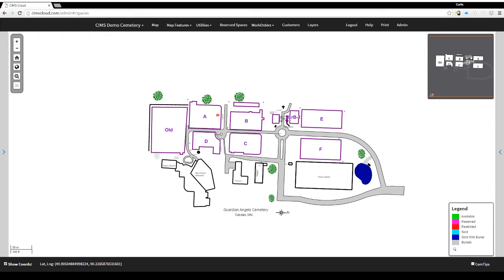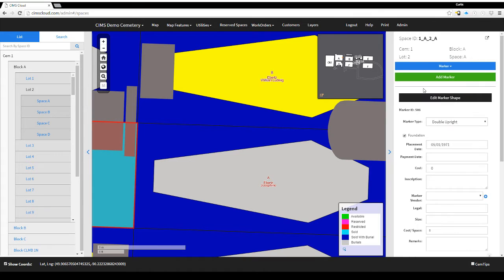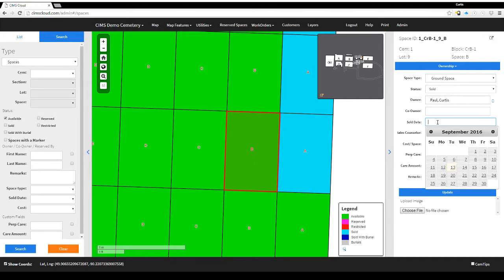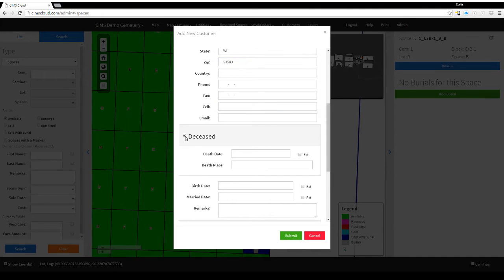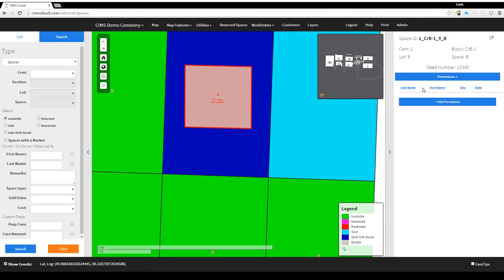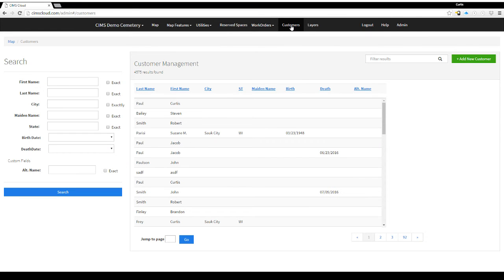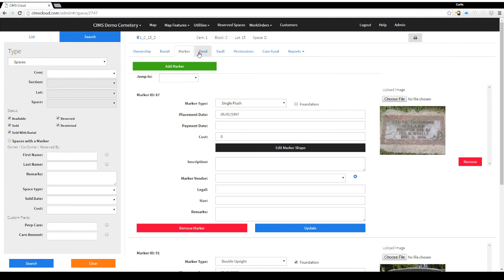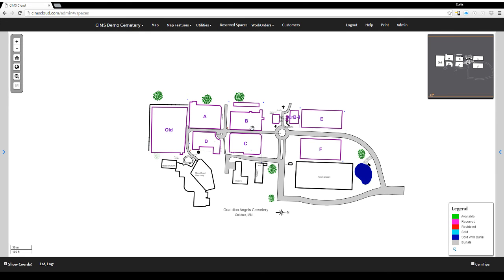Introduction to CIMS Cloud Cemetery Management Software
Getting started with CIMS Cloud Cemetery Management Software.  This video covers basic tasks in CIMS Cloud such as selling a grave, entering a burial, and searching your cemetery.